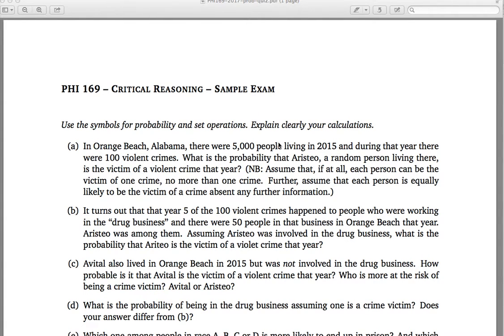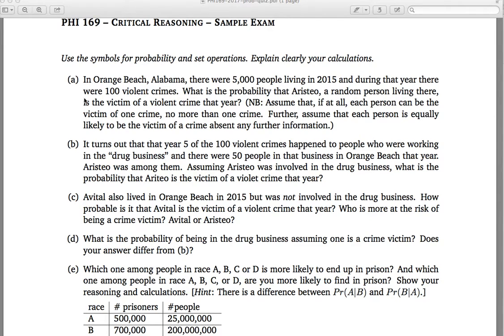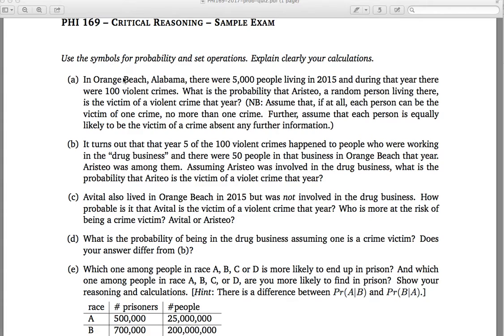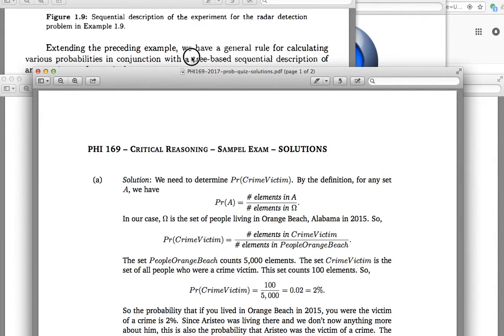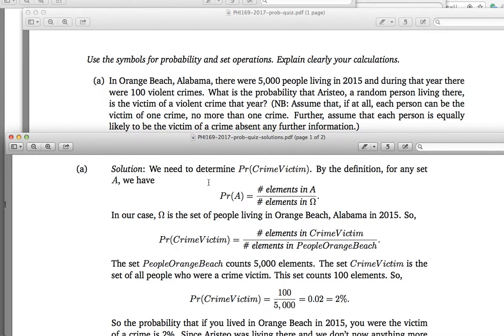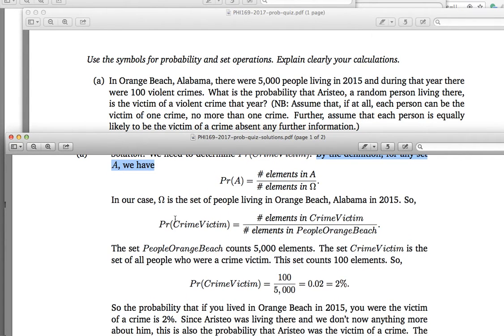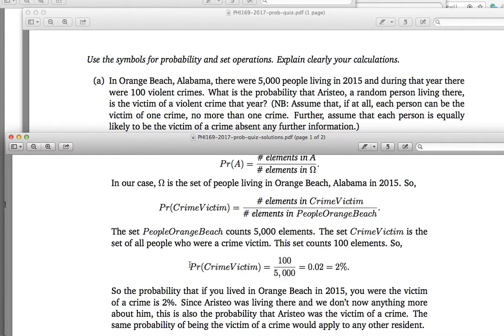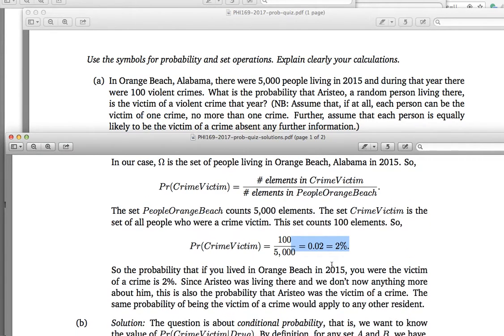Sample Probability Exam #1, question (a)